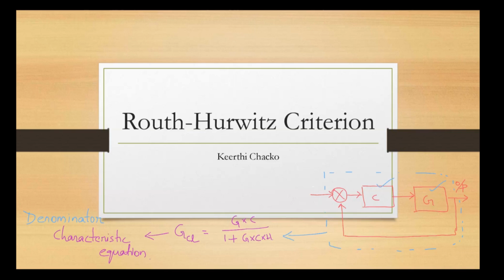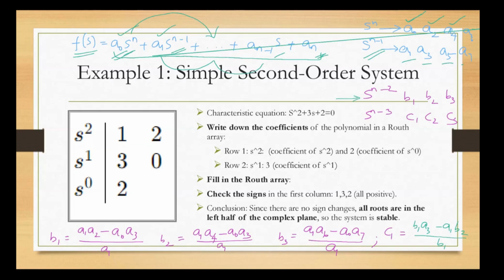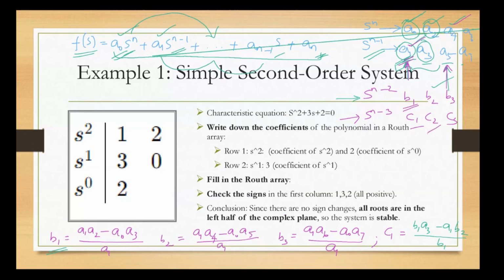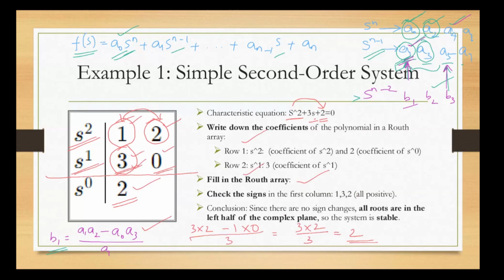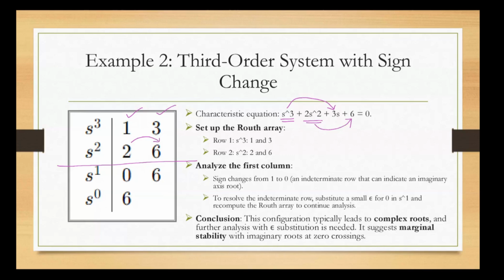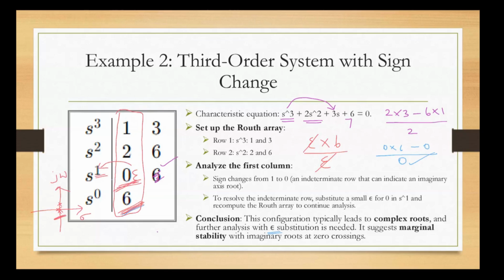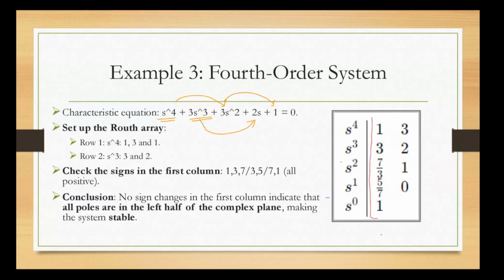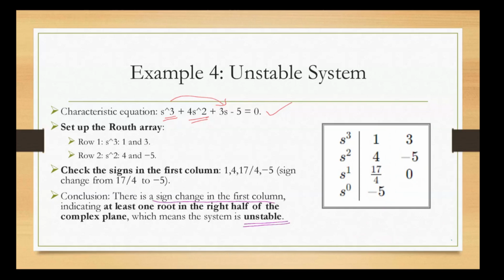Control Systems - Routh–Hurwitz Stability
In this video, we break down the Routh–Hurwitz Stability Criterion, a fundamental tool used in control systems to determine the stability of a system without needing to solve the characteristic equation directly.

Key Topics Covered:
What is the Routh–Hurwitz Stability Criterion?
Step-by-step guide to applying the criterion.
How to construct the Routh array.
Stability analysis using the sign changes in the first column.

By the end of this video, you'll have a clear understanding of how to assess the stability of a system using the Routh–Hurwitz criterion, helping you make more informed decisions in system design and analysis.